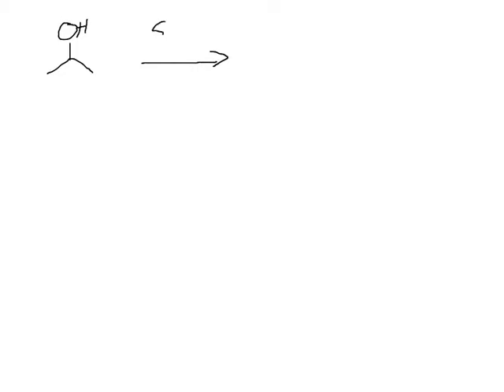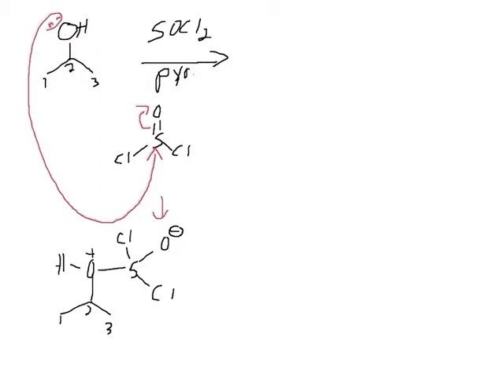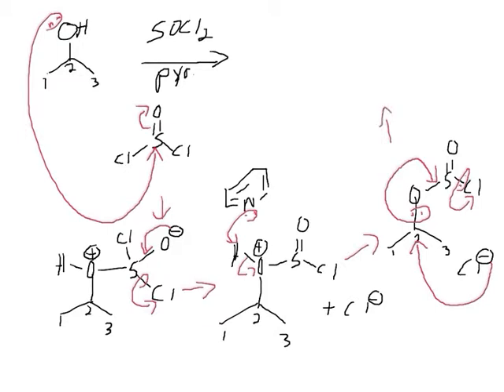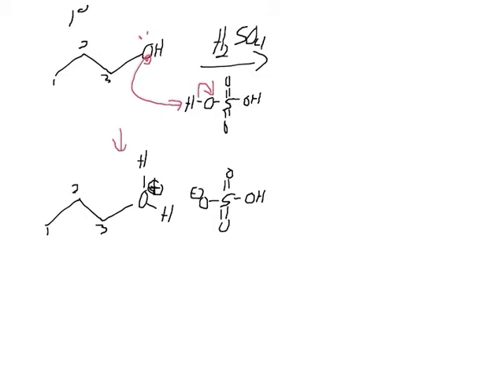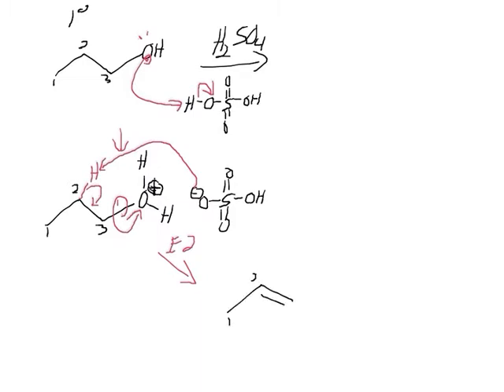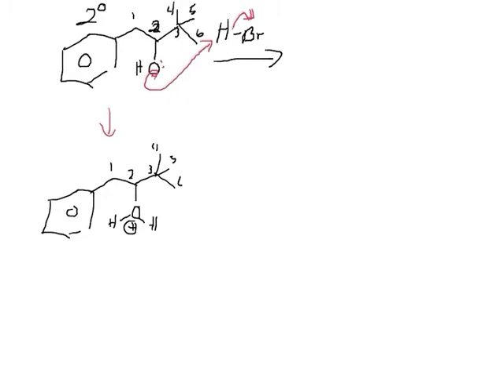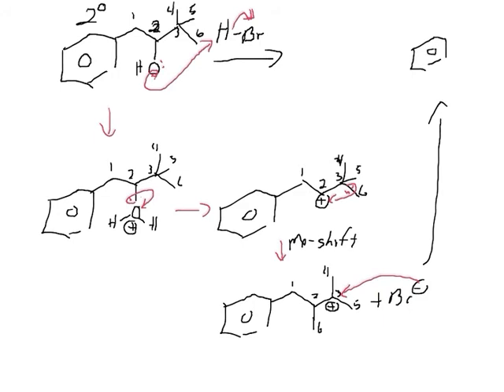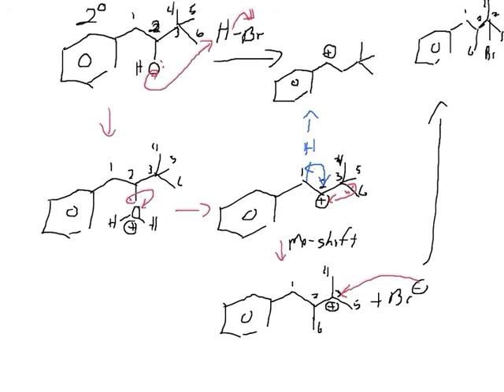CHM 352 Review 3 4 14